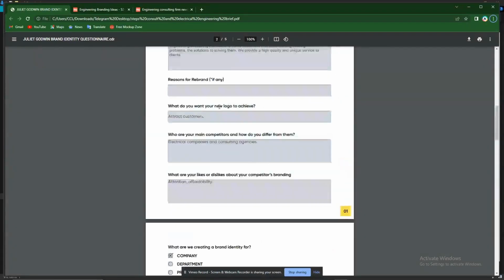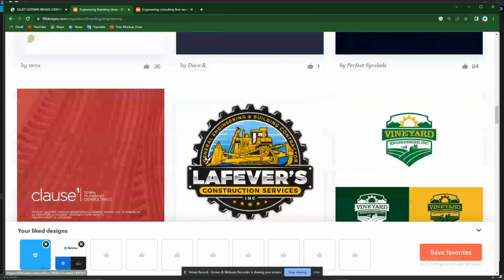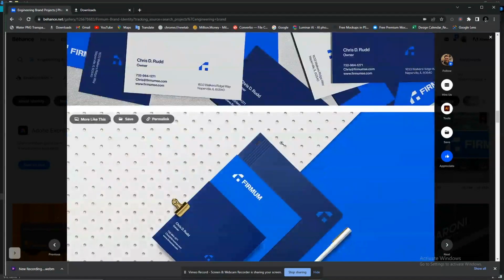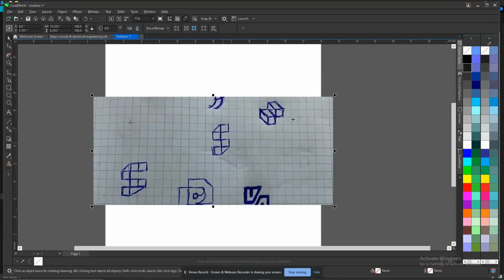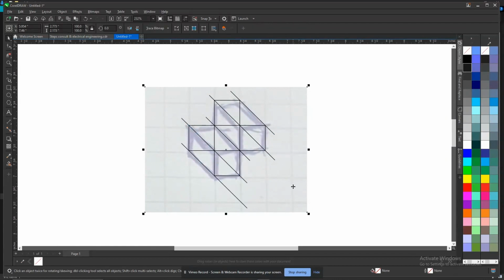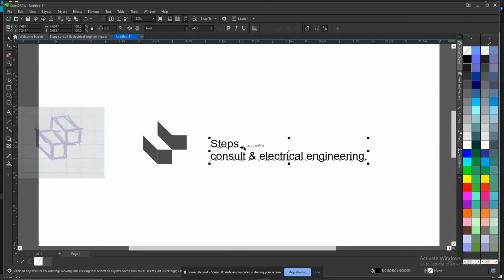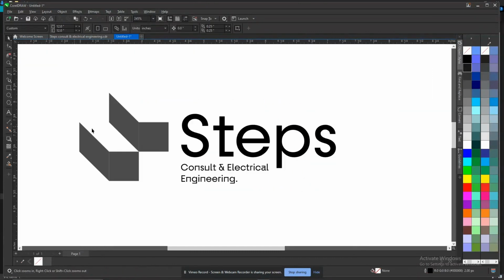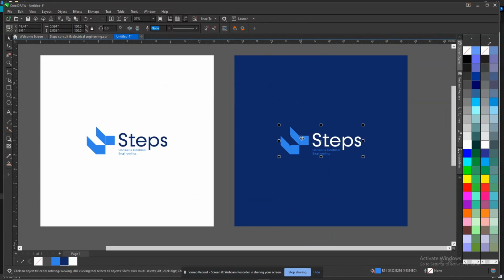Logo design for an Electrical Engineering and Consulting company using CorelDraw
In this video, you will learn how to create an Engineering and consulting company logo from scratch using CorelDraw.

Soundtrack: Tech House vibes by Alejandro Magaña (A. M.)